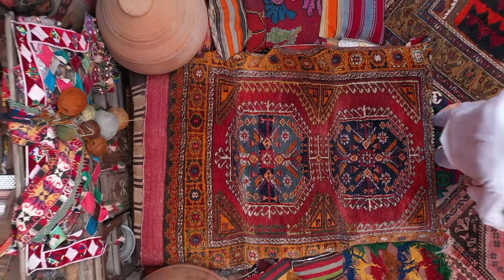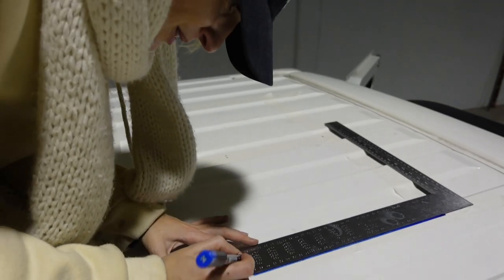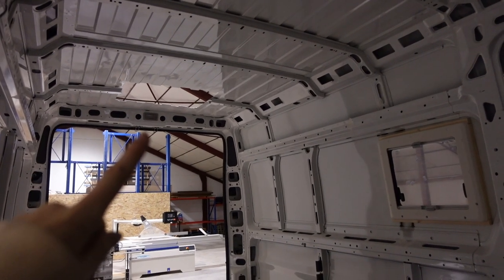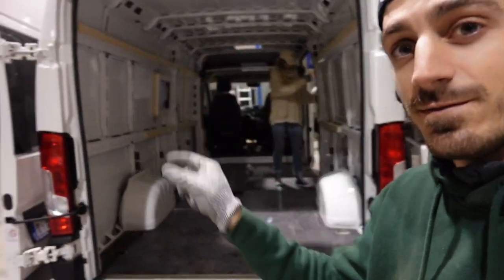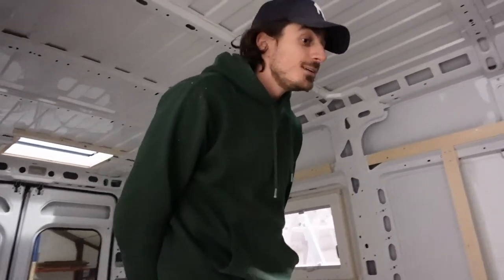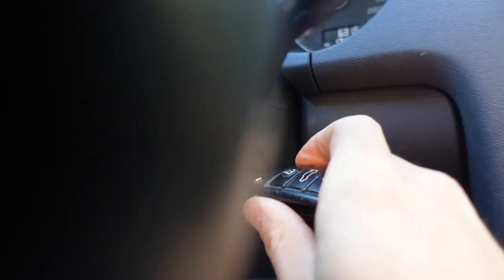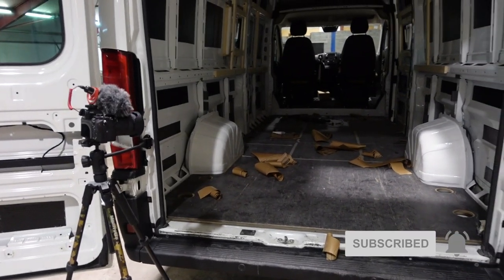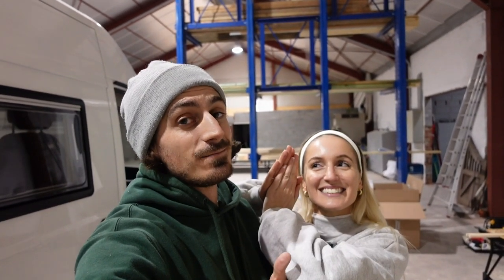DIY Van Conversion Ep2 - Framing the walls and installing our roof fan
After a successful first week of van conversion with our Peugeot Boxer, we face a difficult second week where we cut some holes in our roof and try to do the framing of our walls!

Ever since our road trip in Australia in a camper van, we knew we wanted one of our own one day, so we bought a van that we will completely convert into a tiny home on wheels ourselves! It's a fully equipped 2019 Peugeot Boxer (which is similar to the Citroen Jumper, Fiat Ducato and Ram Promaster), and even though we're both very clumsy, we'll try and do the whole conversion ourselves!

If you liked this video or think it was interesting, feel free to buy us a coffee or a glass of wine

Products used:
Roof fan
Sound Deadening
Sealant to attach (roof)windows
Anti rust paint
Our trusty Jigsaw
Black&Decker Workmate
Clamps for woodworking
Bosch Sander
Pocket Hole Jig
Pattex Wood Glue
Stanley Measuring Tape
Stanley Classic 99 Knife

Our other gear:
Our Main Photo Camera
Our Allround Lens
Our Low Light Lens
Our Drone
Our Tripod